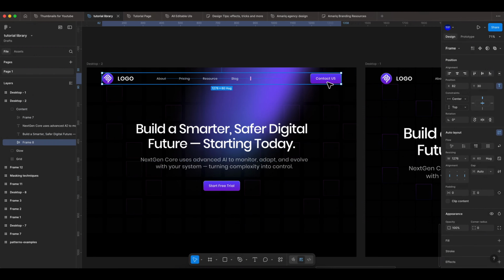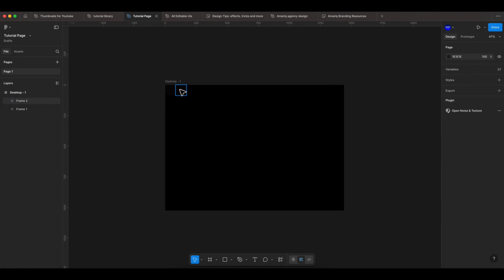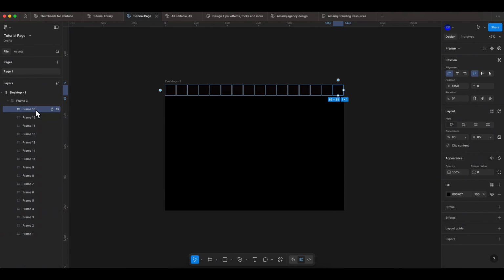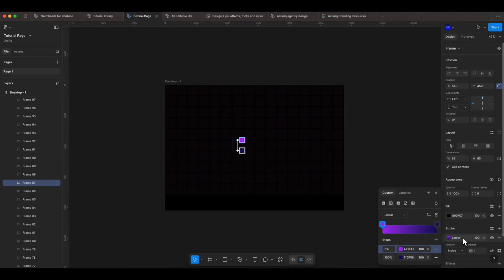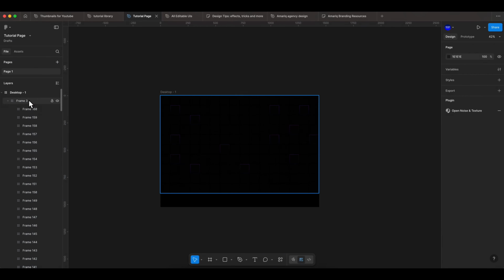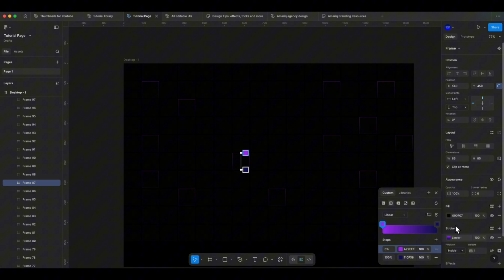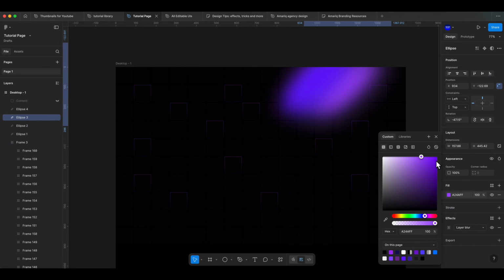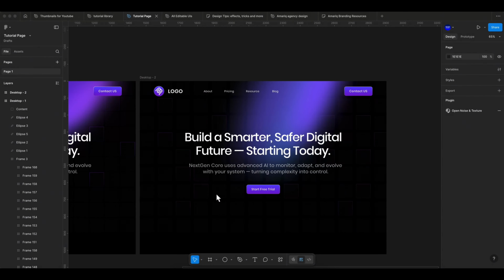How We Design Website Hero Sections in Figma